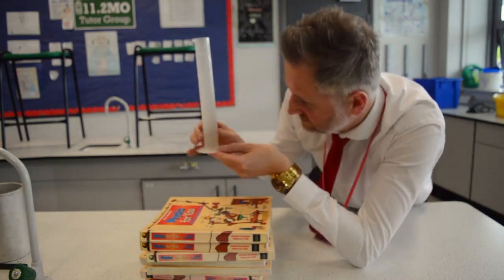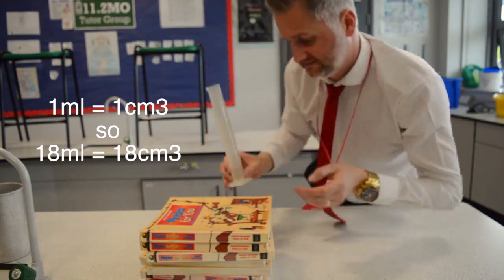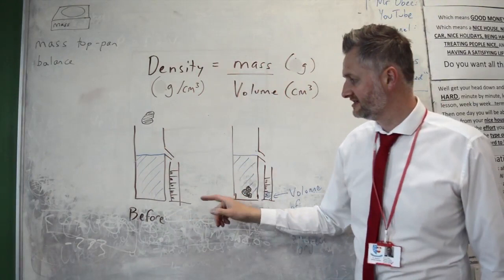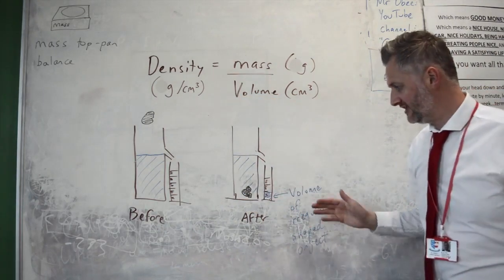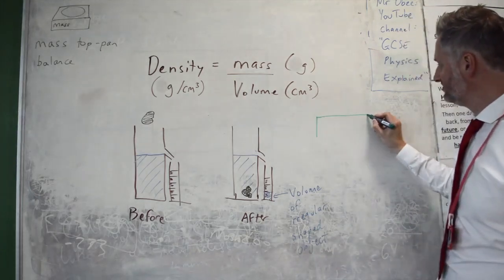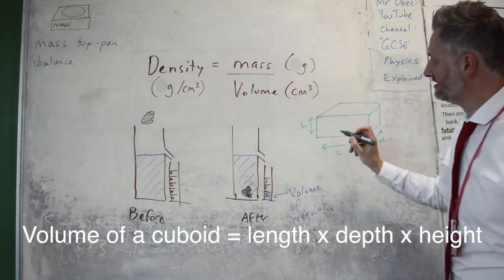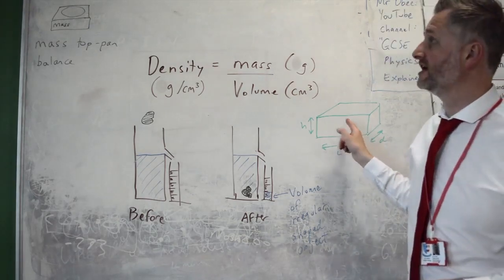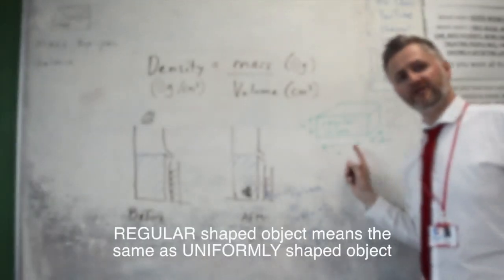Core practical Investigating densities (SP14a)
LESSON LINKS
SP14a Core practical - Investigating densities - Pearson textbook (Edexcel exam board)
P6.1 Density - Oxford textbook 3rd edition (AQA exam board)

THIS IS A CORE PHYSICS PRACTICAL THAT YOU MAY BE ASKED ABOUT ON YOUR GCSE PHYSICS EXAM PAPER 2.

How to calculate the density of a regular, and irregular shaped object, explained in an easy to understand way.

THIS IS A CORE PHYSICS PRACTICAL THAT YOU MAY BE ASKED ABOUT ON YOUR GCSE PHYSICS EXAM PAPER 1.

GCSE Physics explained aims to show you how to answer physics exam questions and understand physics concepts in an easy to understand way so that you can increase your success in your exams, whether you are working at school or being homeschooled. Learn from the walkthrough videos to create a great future for yourself!

PLAYLIST LINKS

MUSIC